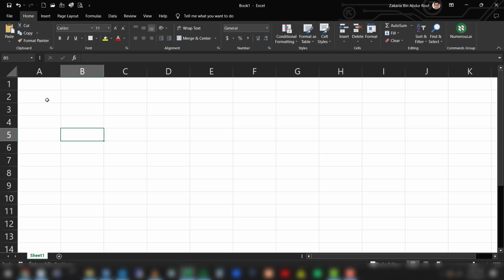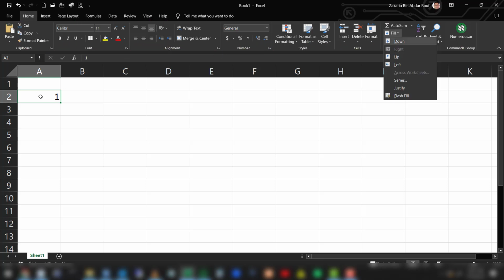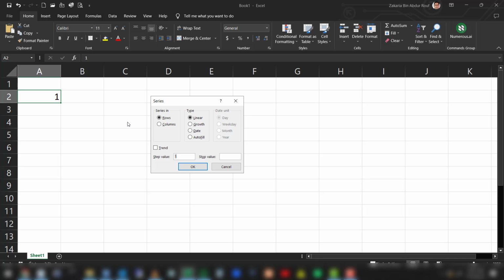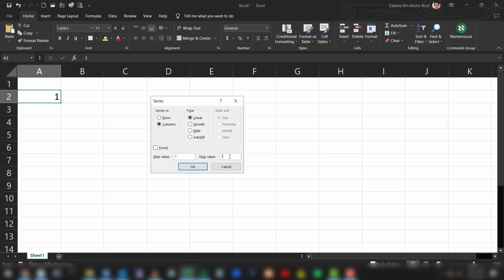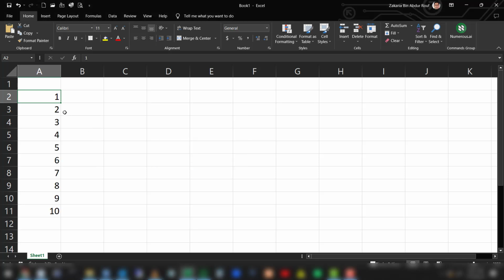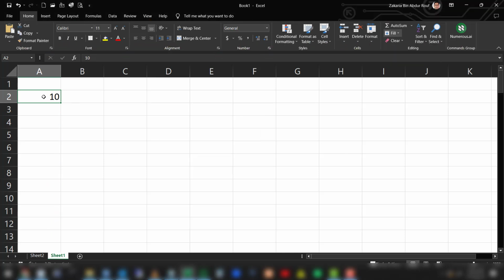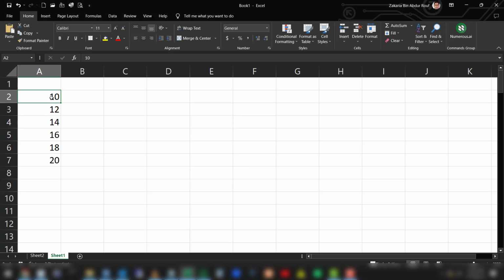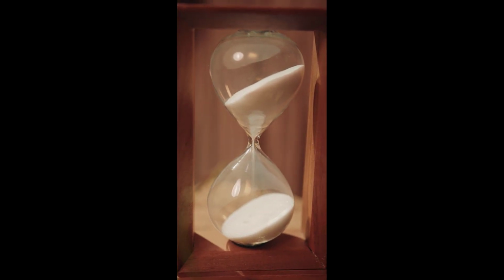How to Generate Serial Number Shortcut Keyboard Alt H + F + I + S in Excel?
Learn a quick and easy way to create serial numbers in Excel without manual typing! This tutorial will show you how to use the powerful Alt+H+F+I+S shortcut to automatically generate a series of numbers in seconds. Boost your productivity and save time with this essential Excel tip.